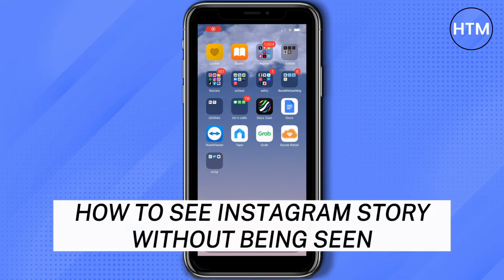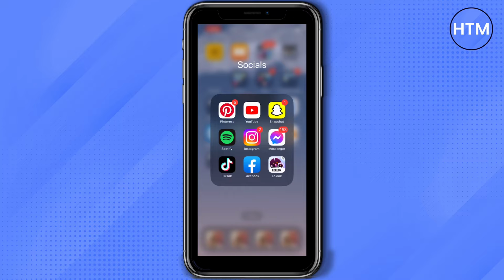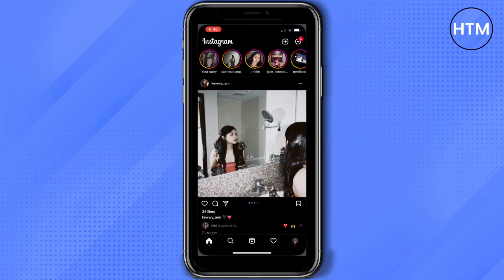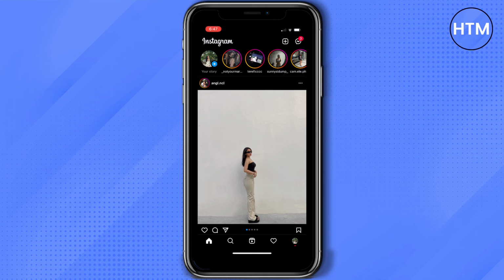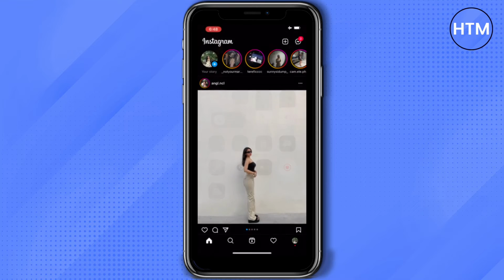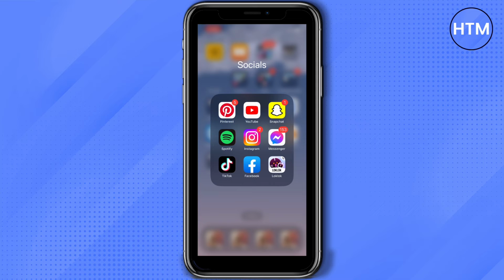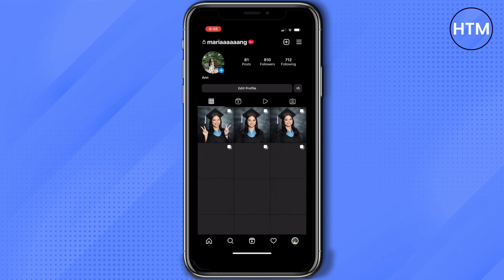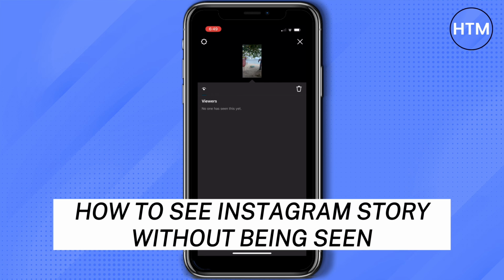How To See Instagram Story Without Being Seen (EASY!)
How To See Instagram Story Without Being Seen. It’s a very easy tutorial, I will explain everything to you step by step.